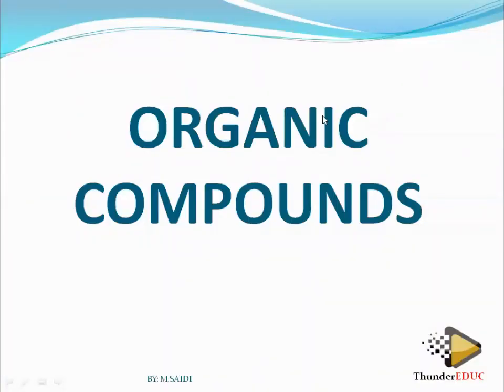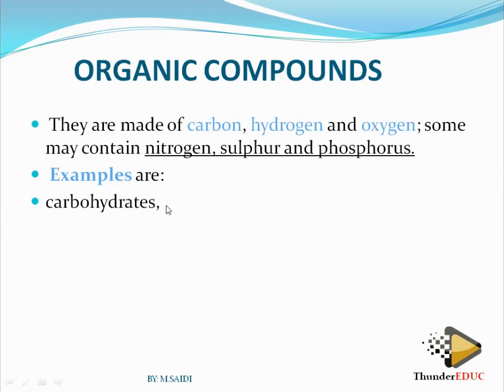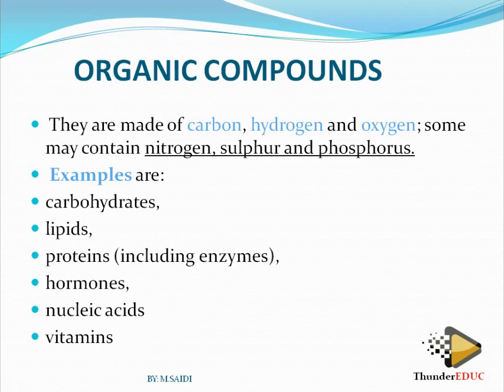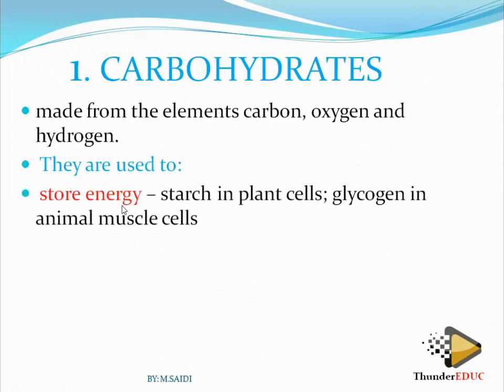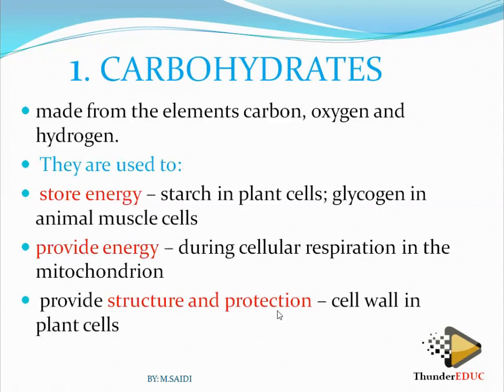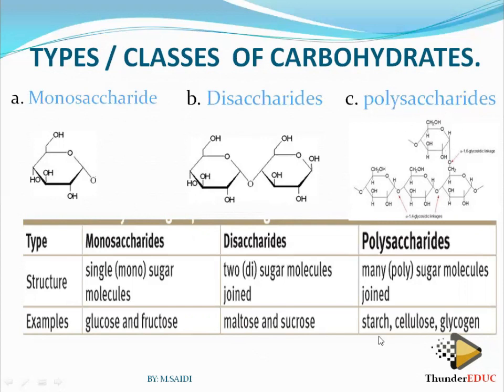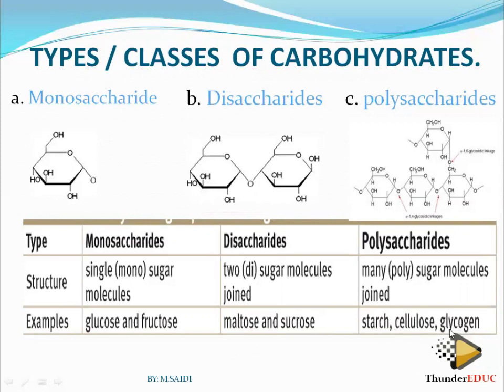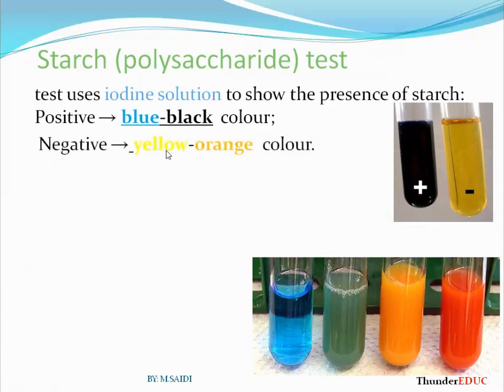life sciences grade 10: carbohydrates (classes of carbohydrates) ThunderEDUC - by M.Saidi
Some monosaccharides have a sweet taste. Examples of monosaccharides include glucose (dextrose), fructose (levulose), and galactose. Monosaccharides are the building blocks of disaccharides (such as sucrose and lactose) and polysaccharides (such as cellulose and starch).